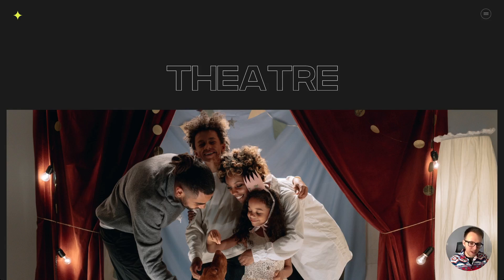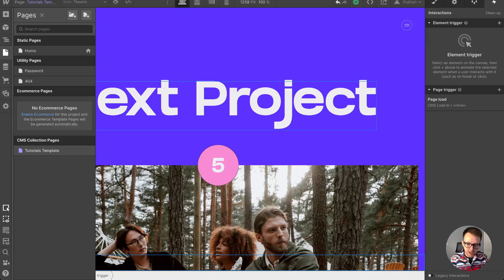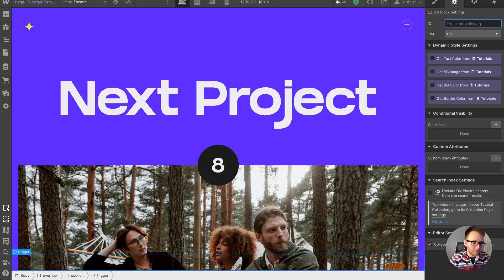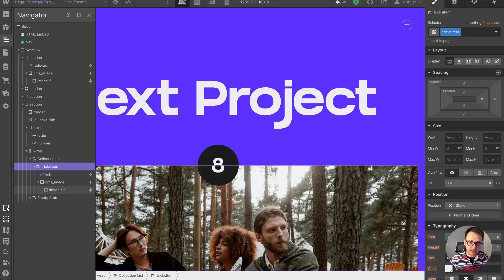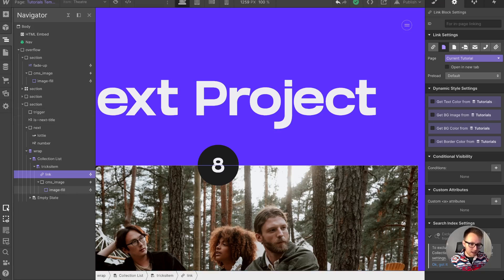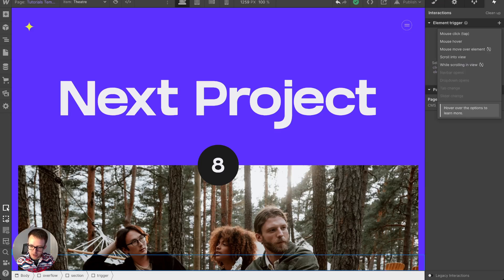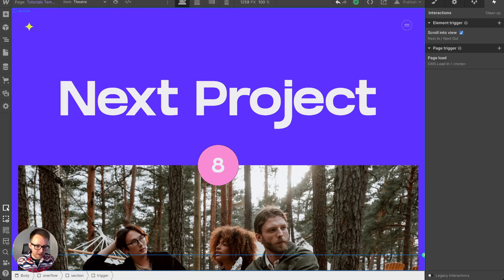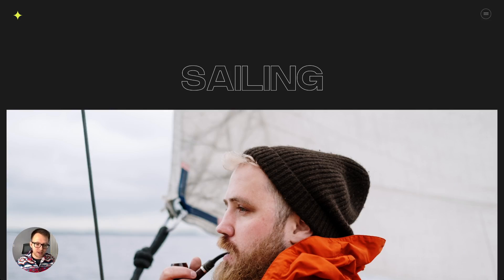(Patrons) Countdown to auto-advance to next Webflow collection page